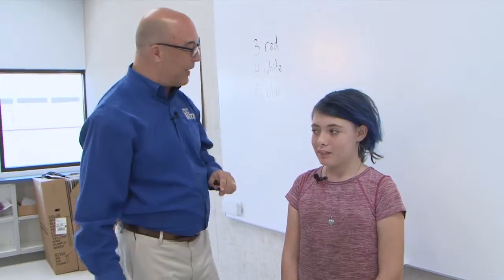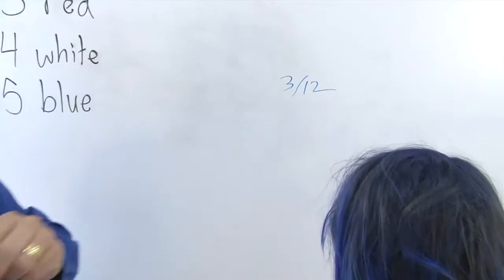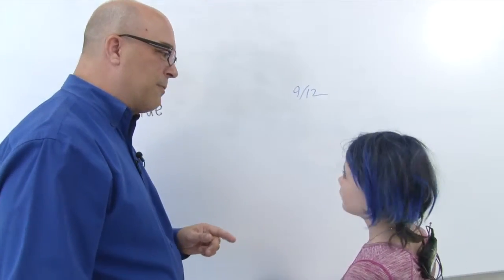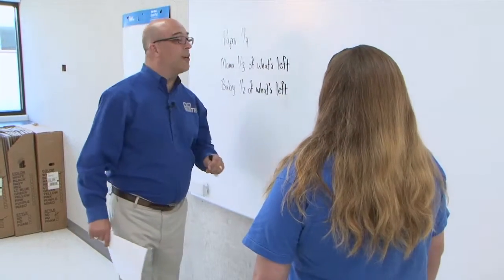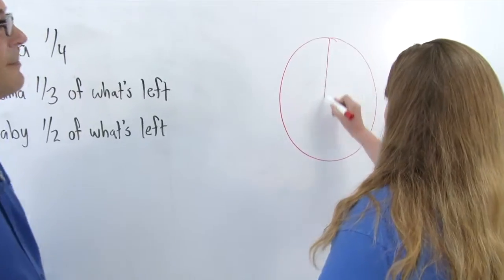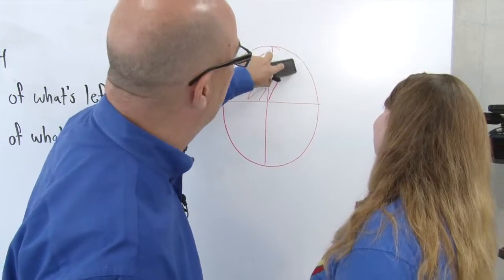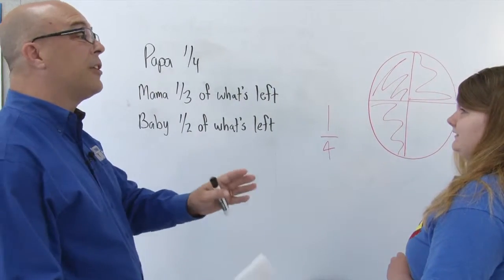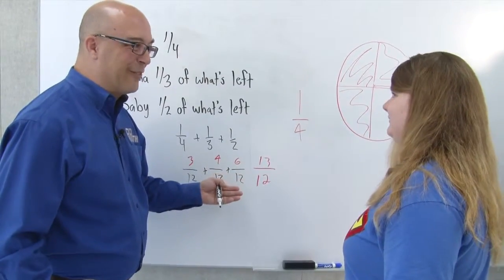IN YOUR CLASS - Maricopa Middle #4: Anyalee and Savannah